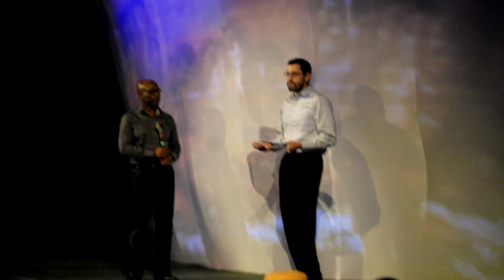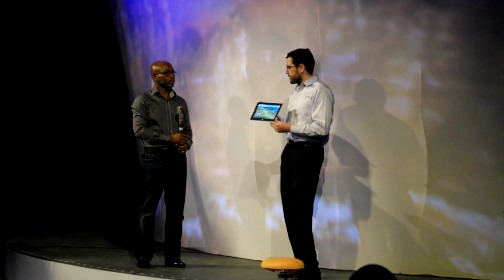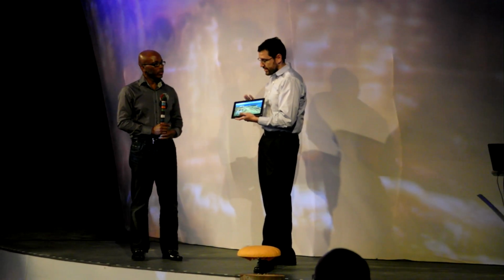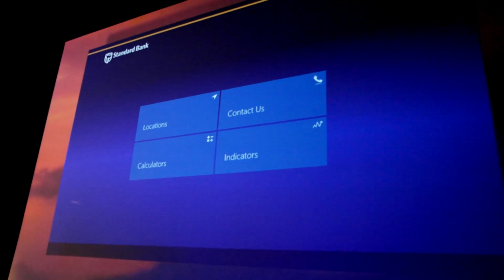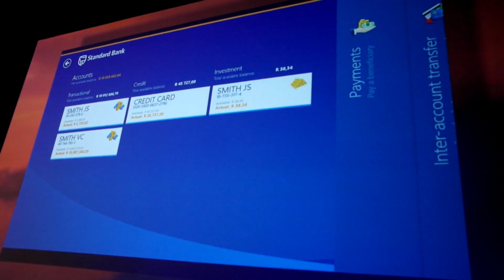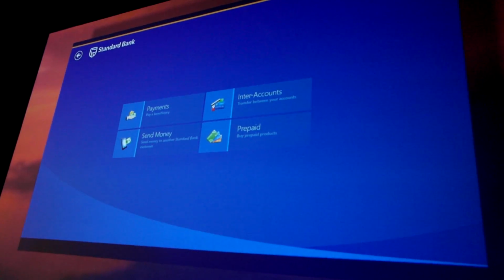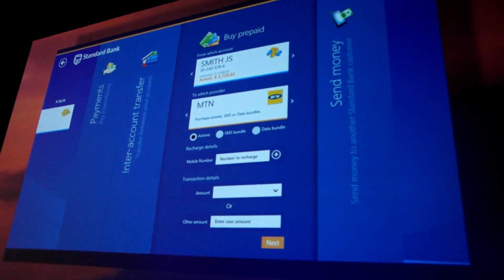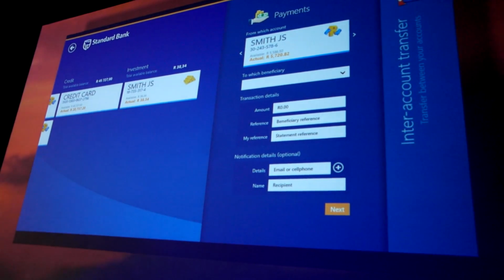Standard Bank Windows 8 app launch.MP4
Standard Bank South Africa did launch their Windows 8 app during the Windows 8 launch in Johannesburg. This is the first Banking app in South Africa and will be useful for customers and non-customers alike. It will be downloadable on Windows Store